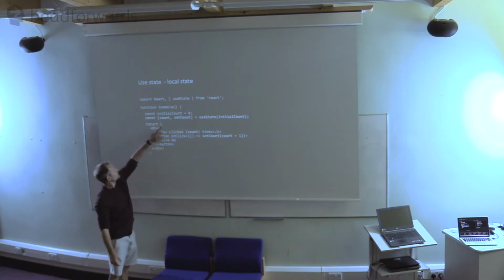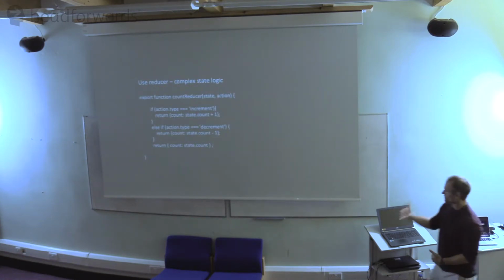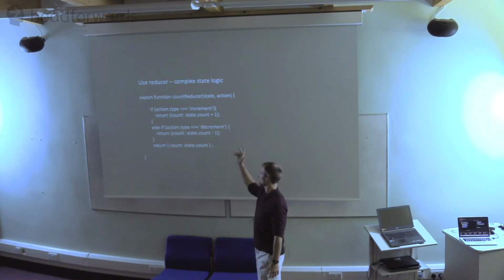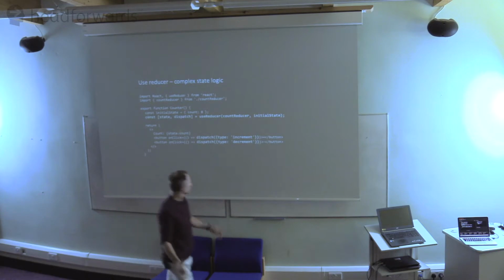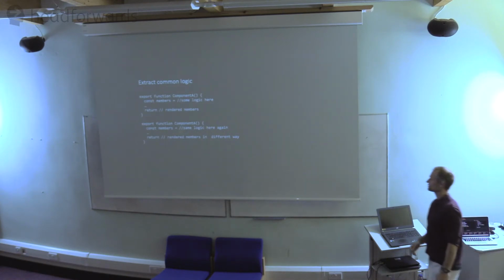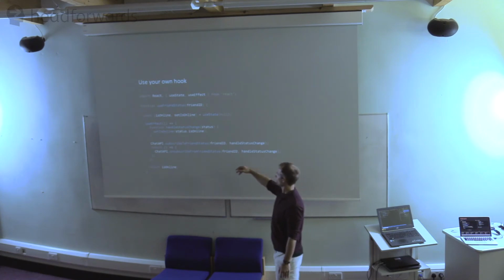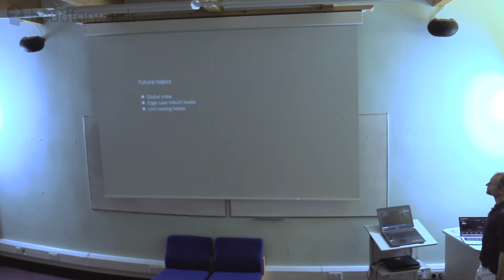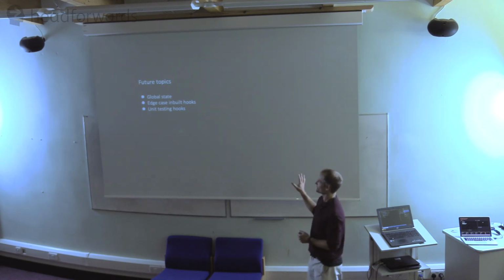Jeremy Brooks - React Hooks